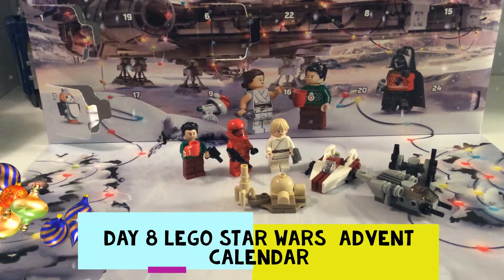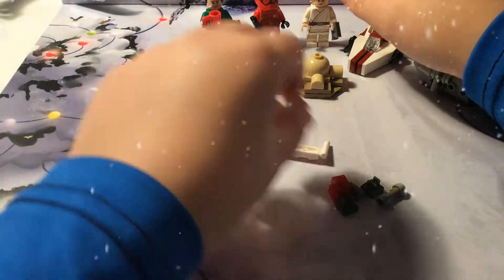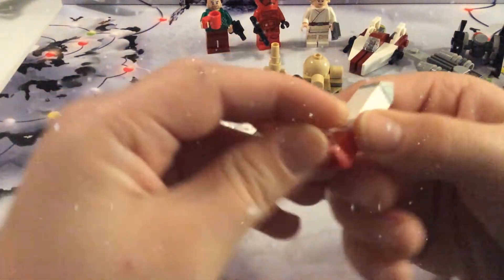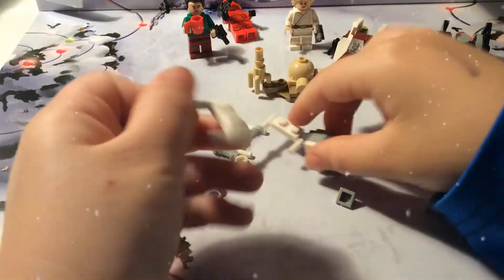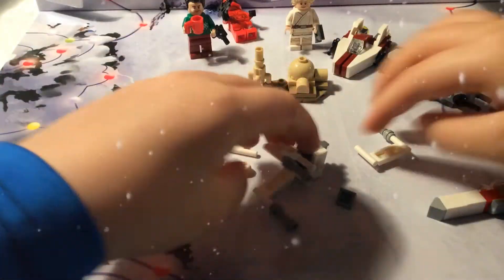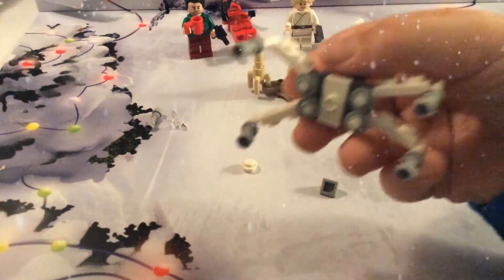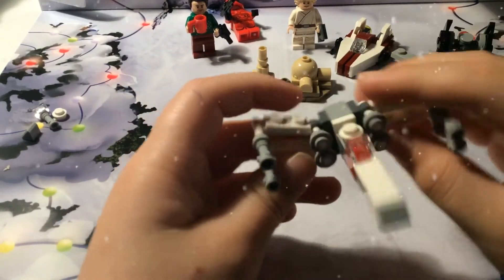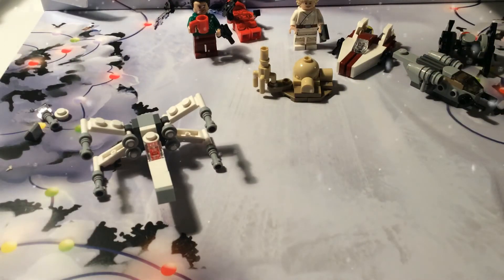Day 8 Star wars Lego Advent Calendar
Ok so this is a cool space ship. Box 8 opening !